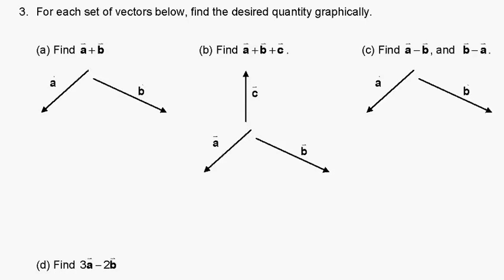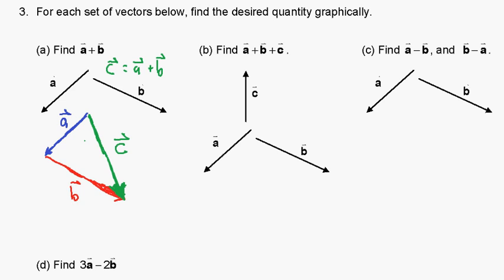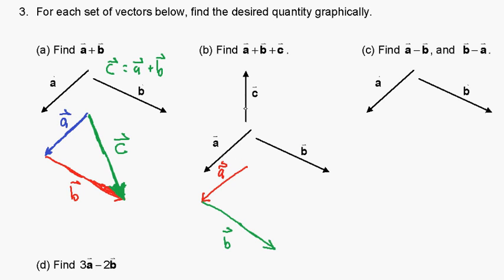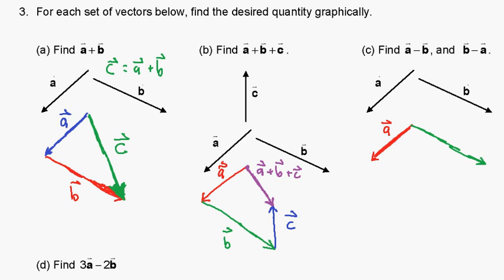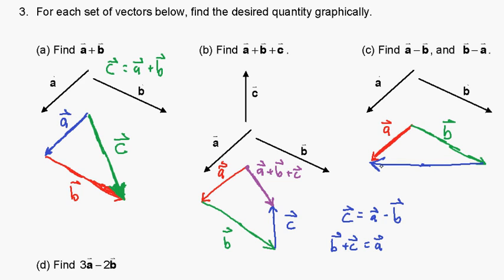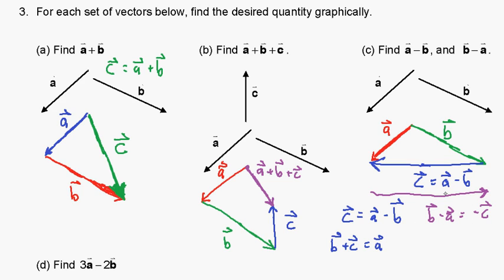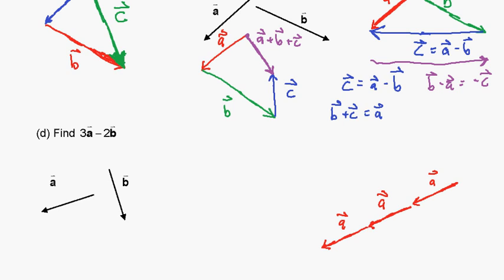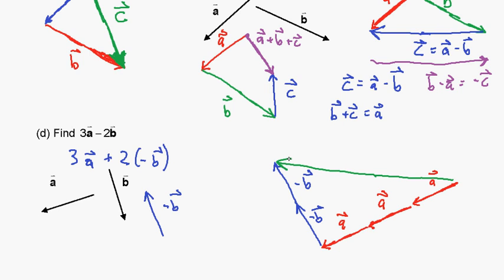Vectors and Error Review P3